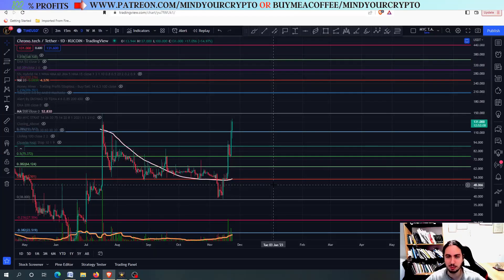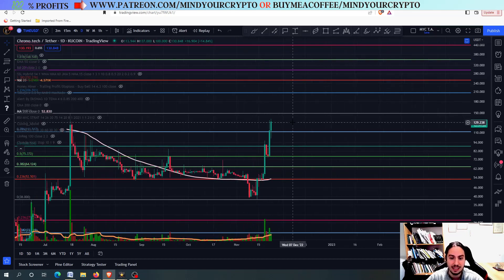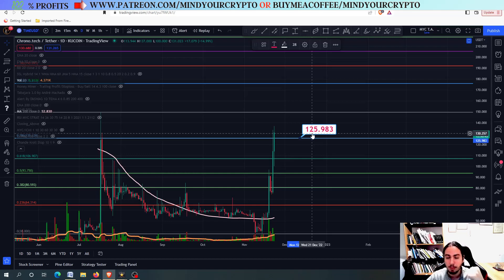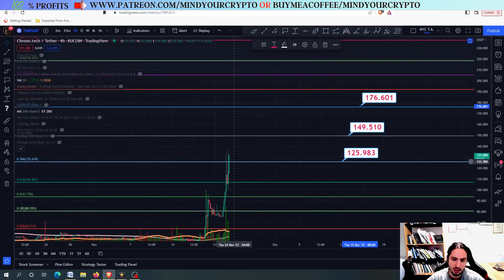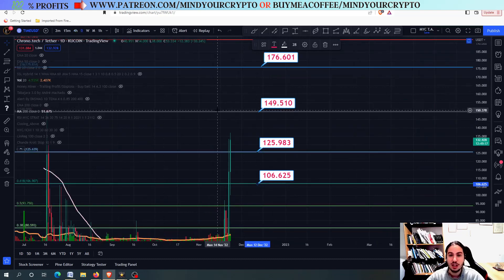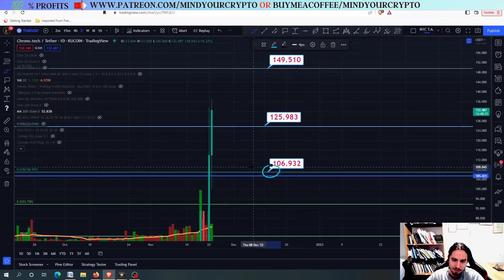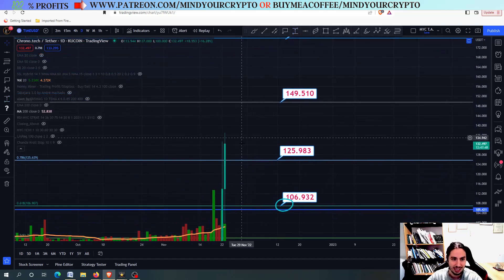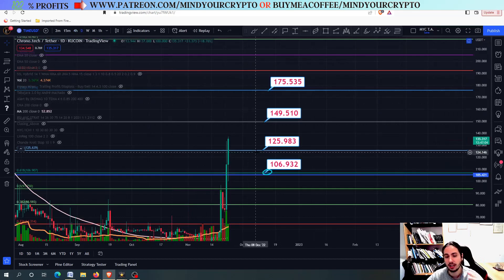CHRONO.TECH(TIME) PRICE PREDICTION! EXPLOSION OR CORRECTION?? CHECK THE EXACT TARGETS!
In this video we will provide the price prediction and technical analysis of CHRONO.TECH(TIME)/USDT(2022)